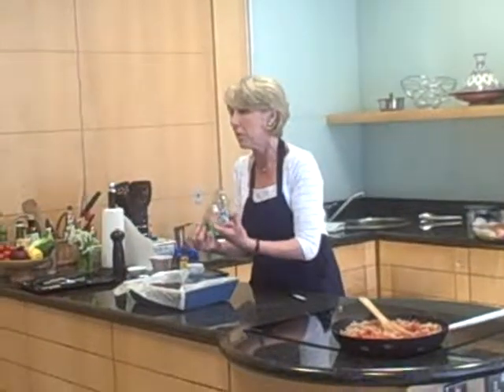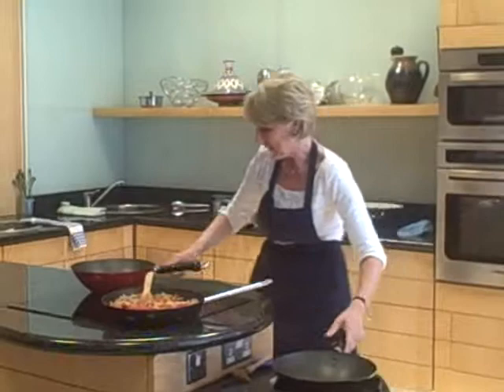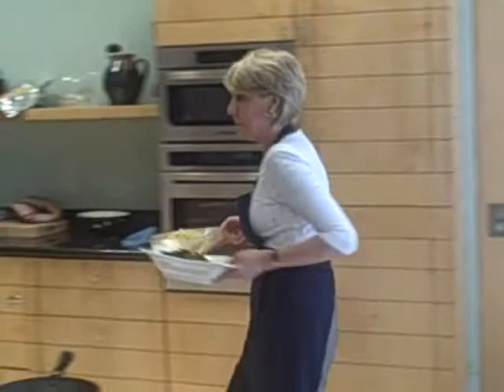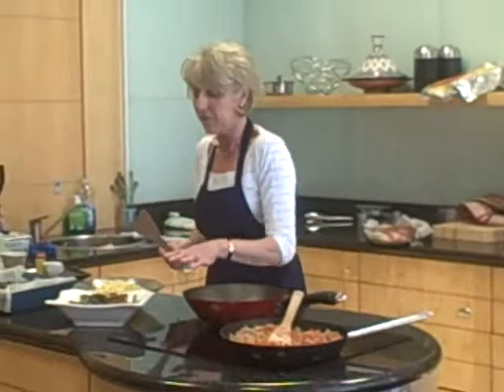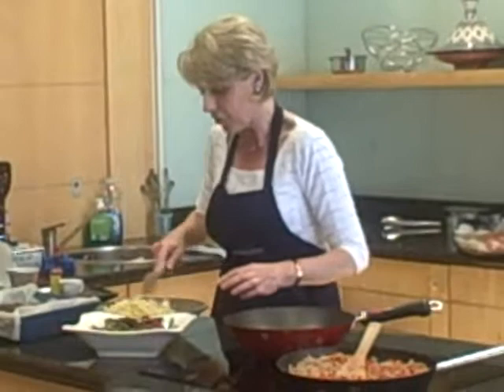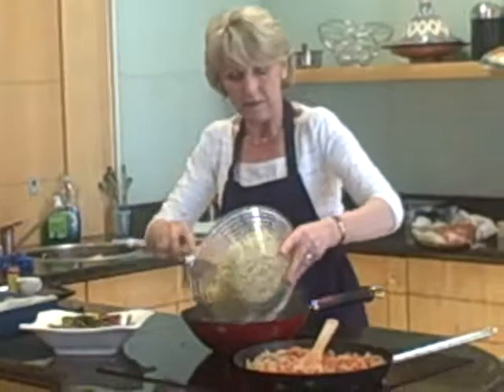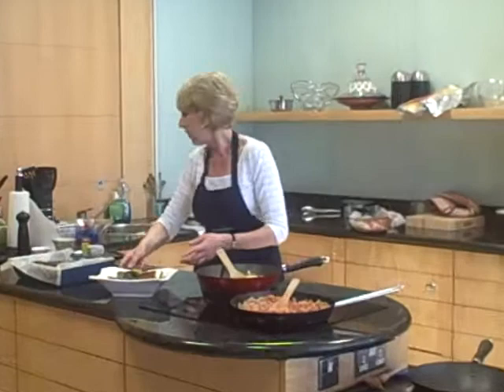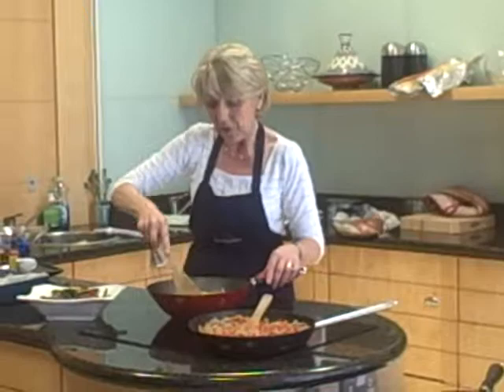Maire Dufficy Bord Bia Food Advisor.AVI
Maire Dufficy Bord Bia Food Advisor cooking up a range of pork recipes which can be found on the Bord Bia website.